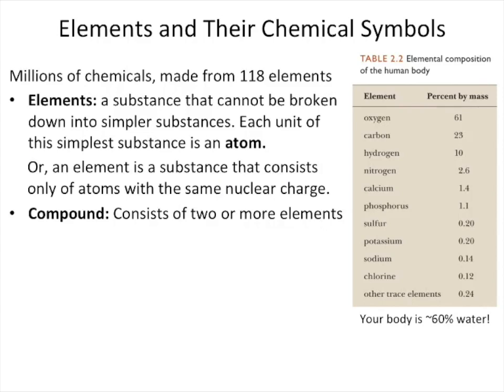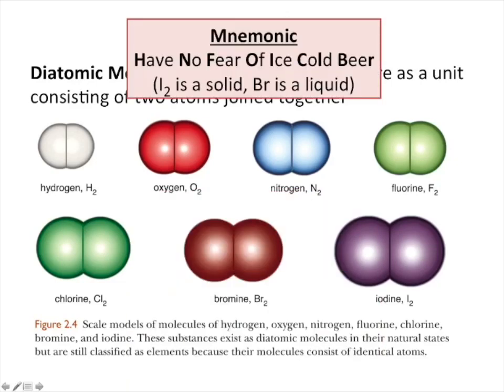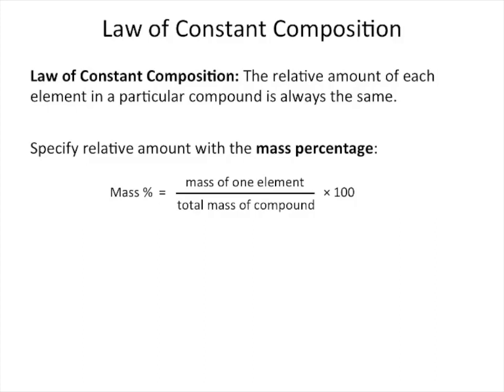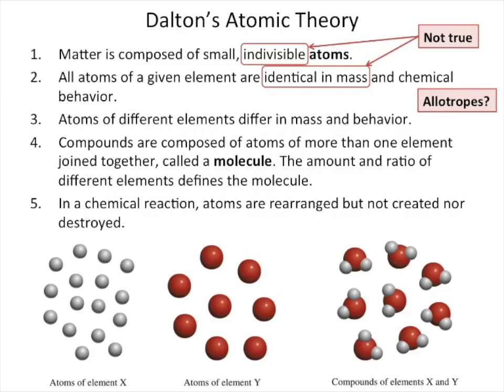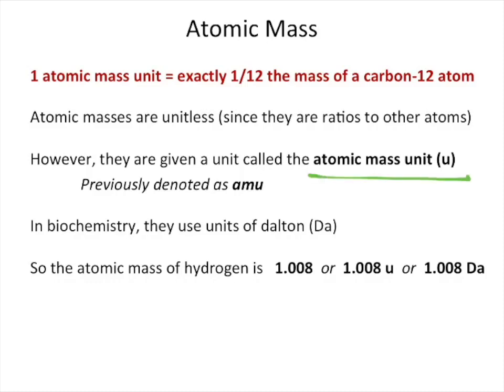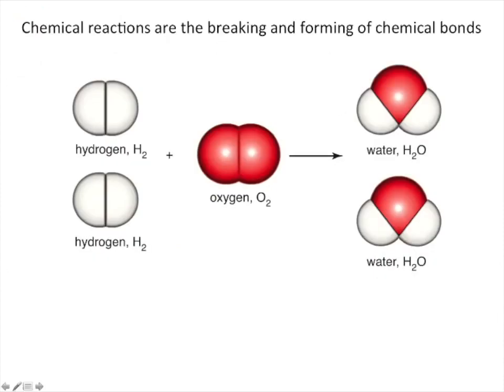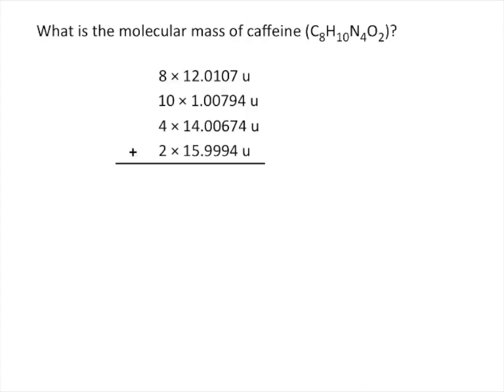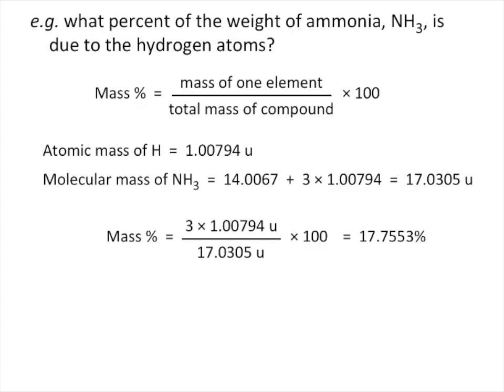Atomic Theory, Molecular Mass, Mass Percentages (old)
McQuarrie Chapter 2.1 to 2.8 (omitting 2.3 and 2.7)